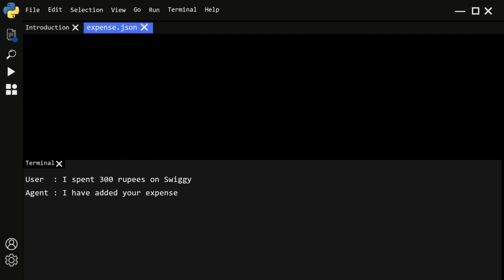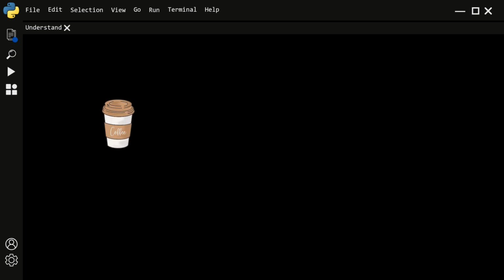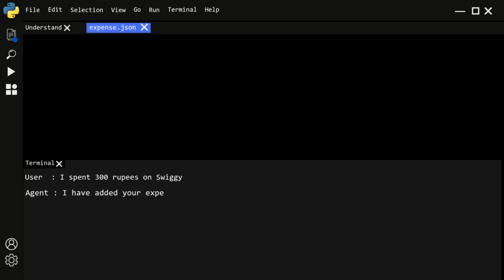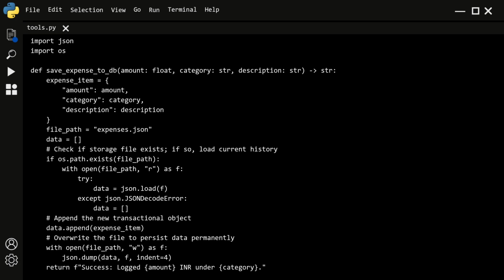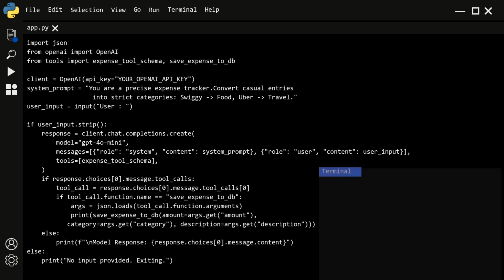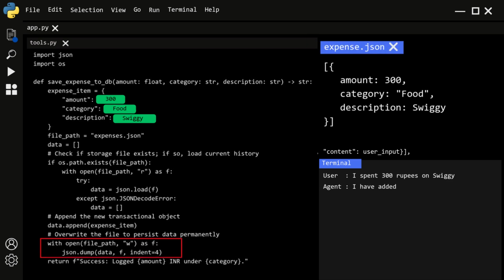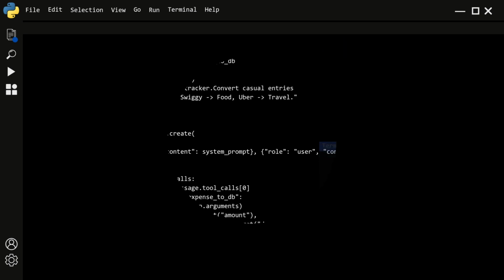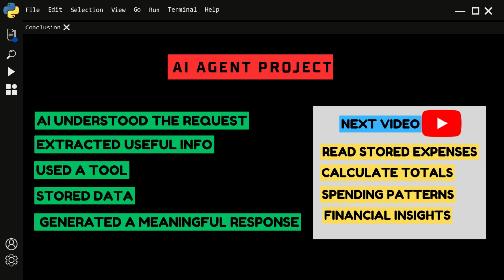Build Your First AI Agent Project with Python 🤖 | AI Spending Tracker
Build an AI Spending Tracker Agent with Python 🤖 | AI Agent Project

In this video, we build our first real AI Agent project using Python by combining everything we’ve learned so far in the series. You’ll learn how to use an LLM, Tool Calling, Function Calling, and Persistent Storage to create an AI-powered Spending Tracker that can understand expenses, categorize them automatically, and save them permanently using JSON.

By the end of this video, you’ll understand how AI Agents move beyond simple conversations and start performing real-world actions.

✅ Build an AI Spending Tracker Agent from scratch
✅ Create custom tools using Python
✅ Implement LLM Tool Calling & Function Calling
✅ Extract structured data from natural language
✅ Store data permanently using JSON
✅ Understand how AI Agents perform real-world actions
✅ Build the foundation for AI-powered analytics applications

💡 Example

User: “I spent 300 rupees on Swiggy”

AI Agent:

* Extracts the amount
* Identifies the category
* Records the expense
* Stores it permanently

All through a simple conversation.

📂 Source Code

The complete source code for this project is available in the description/repository linked below.

📌 Previous Videos

🎯 What’s Next?

In the next video, we’ll upgrade this agent even further by:

✅ Reading stored expenses
✅ Calculating totals automatically
✅ Generating spending analytics
✅ Creating expense summaries
✅ Building multi-tool AI workflows

We can also extend this project by adding:

* Edit Expense Tool
* Delete Expense Tool
* View All Expenses Tool
* Charts & Visualizations
* Spending Reports
* Google Sheets Integration
* Automated Insights